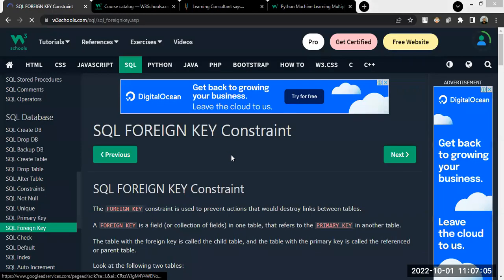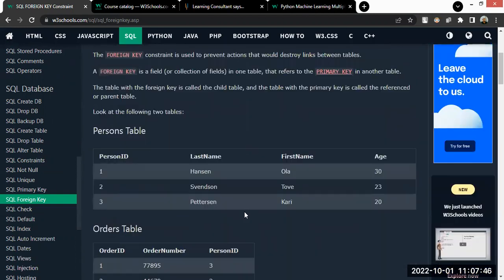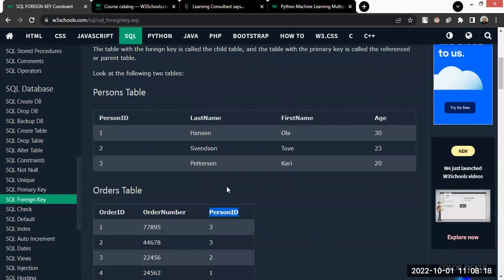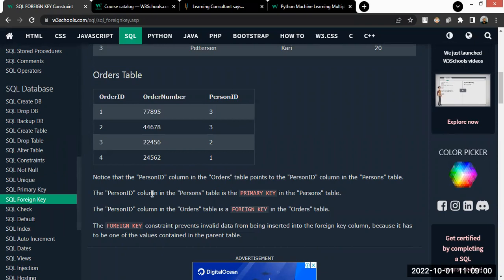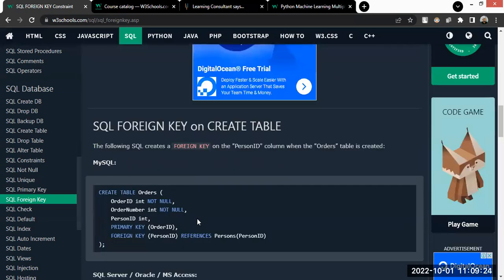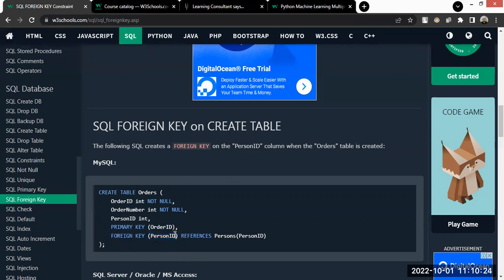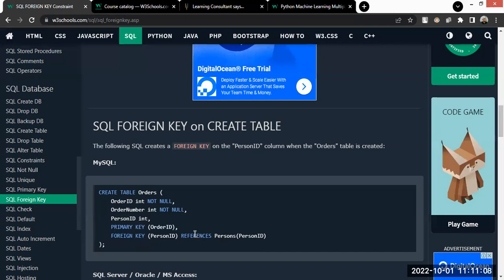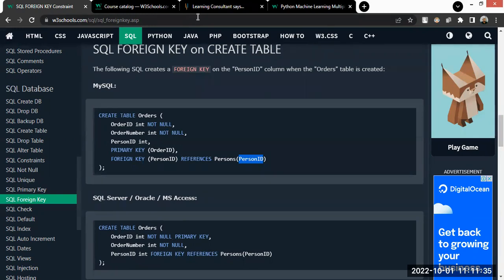WHAT ARE FOREIGN KEYS